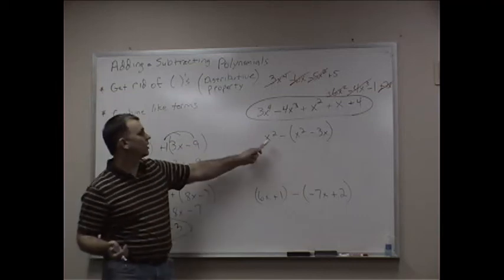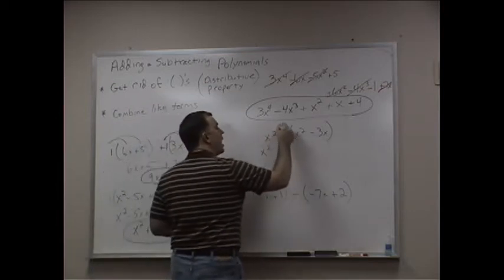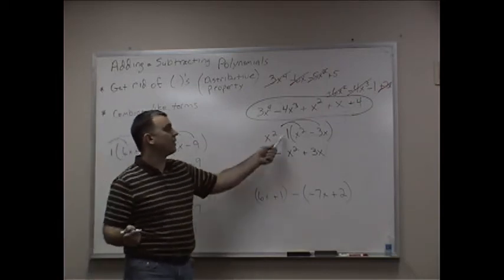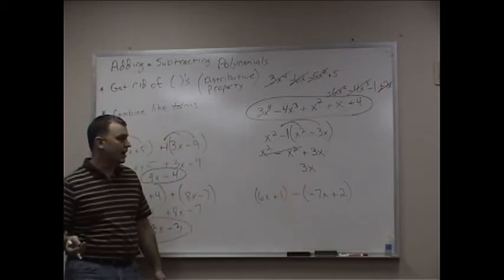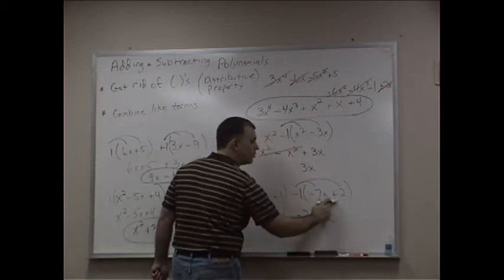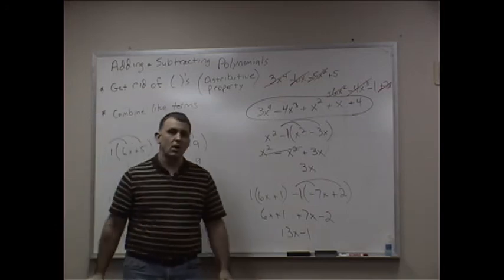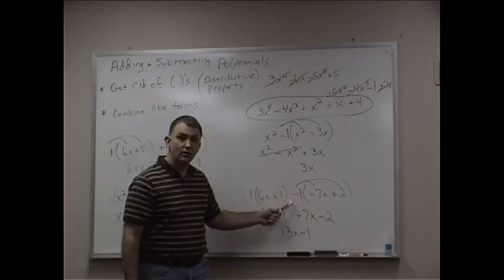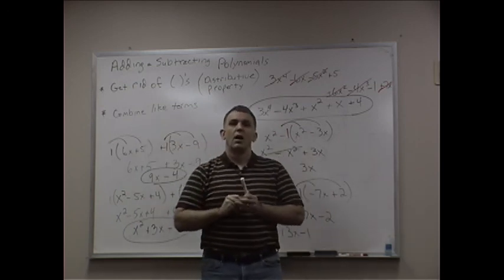FOM W6c Adding and Subtracting Polynomials 01_1.mp4